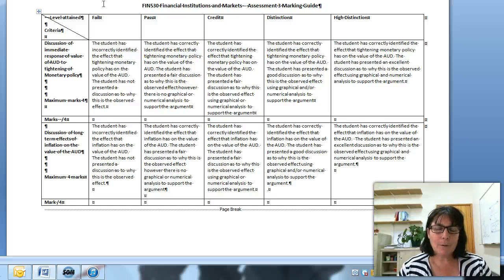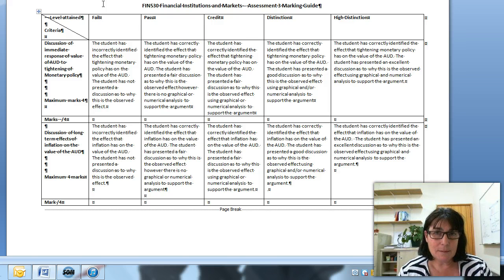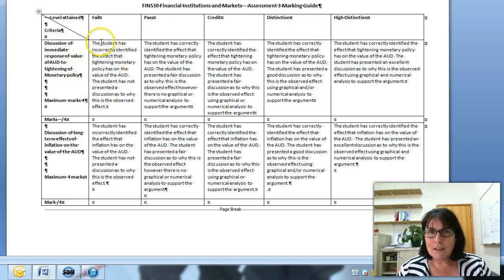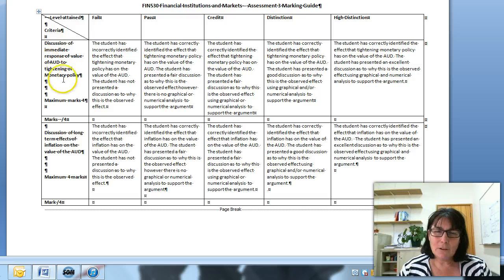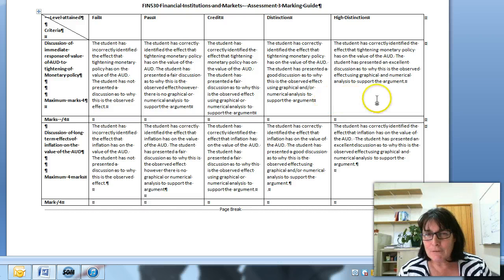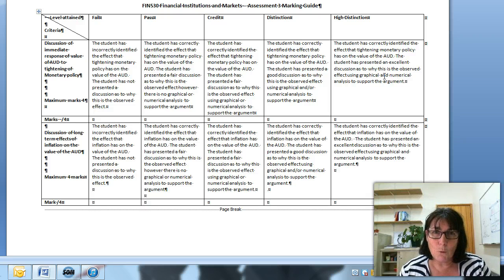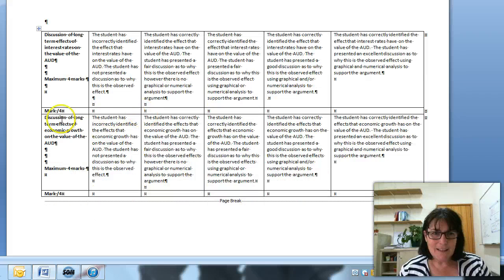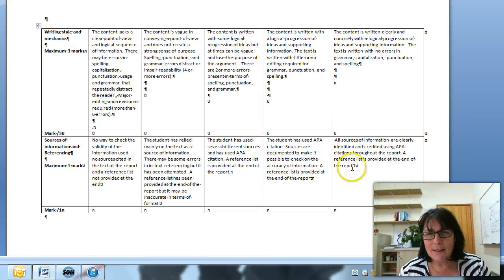FIN530 Assessment 3 marking guide